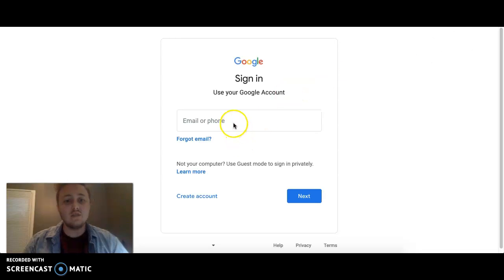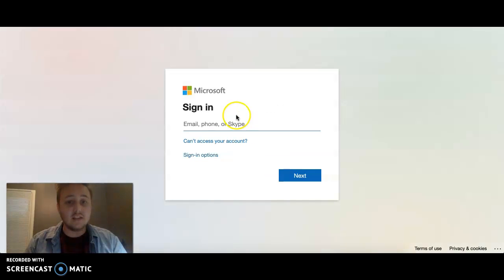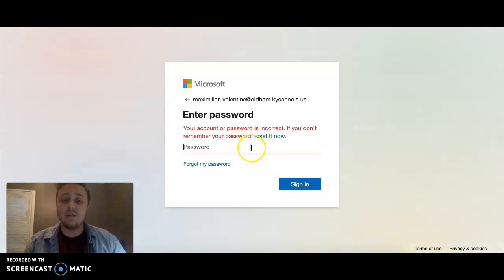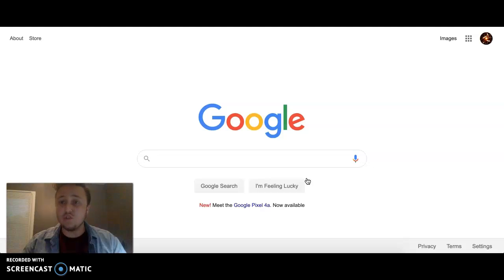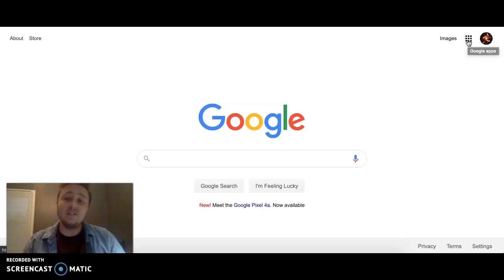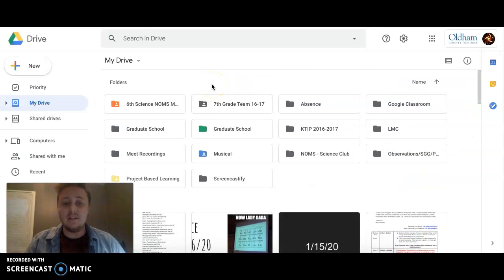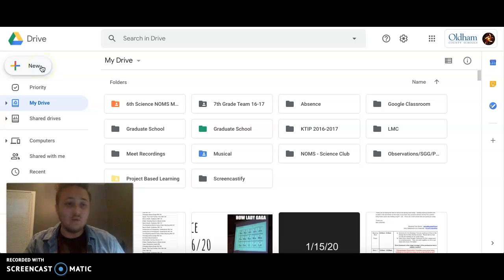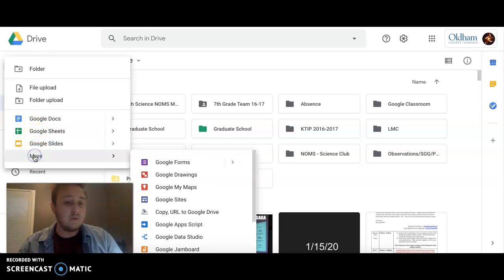How to Access Google Drive